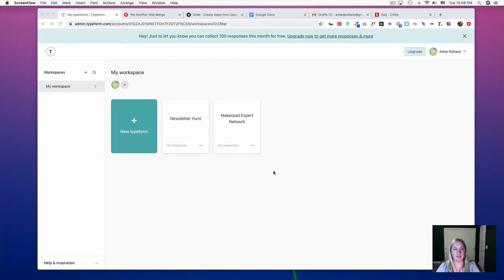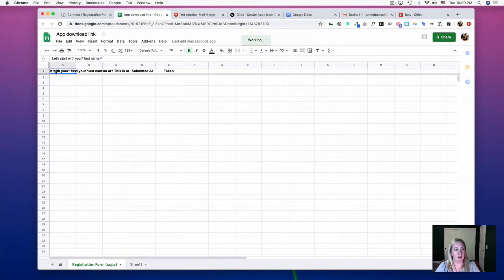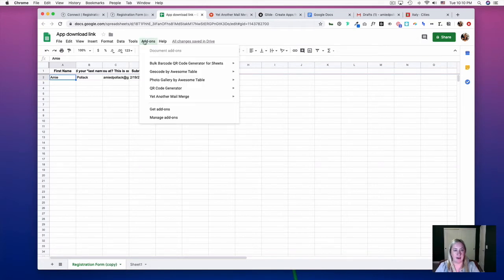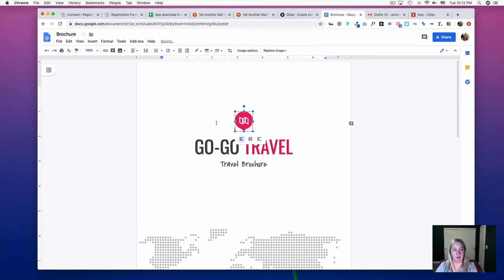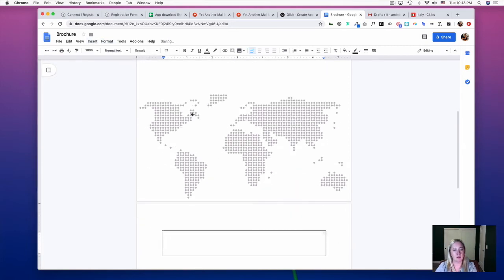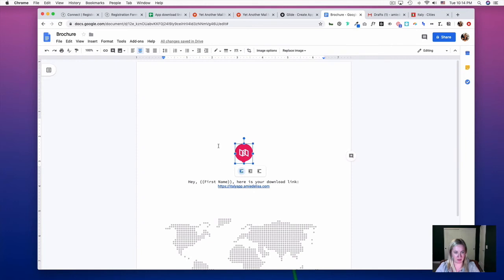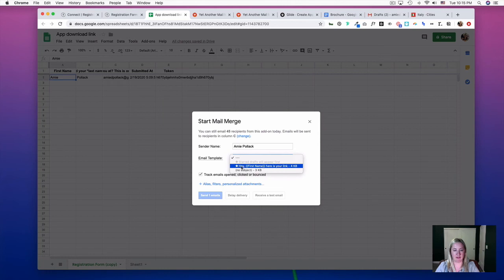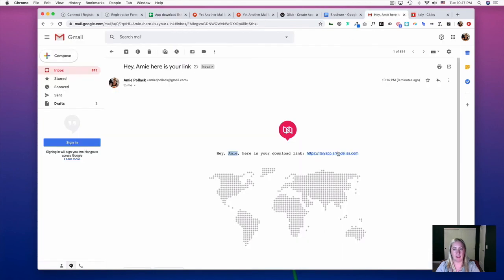Send Personalized Download Links with YAMM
- In this tutorial you will gather leads with Typeform, create a branded email in Google Docs and send a personalize download link email to leads using Google Sheets and YAMM.

- Yet Another Mail Merge (YAMM)
- Typeform
- Google Sheets
- Google Docs

- 10 mins

I hope you enjoy this tutorial preview if you have any questions please reach out on Twitter @amiedelisa or @makerpad